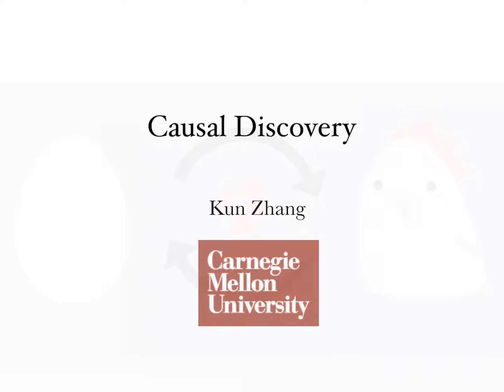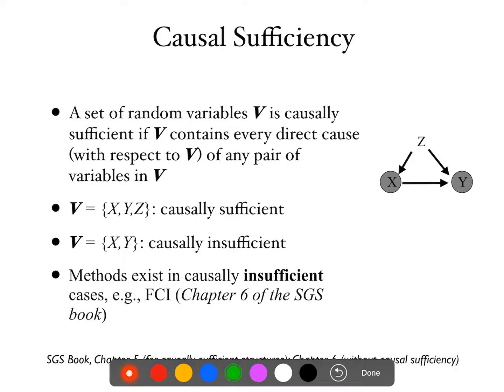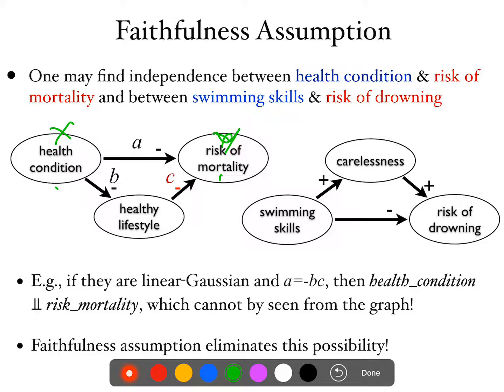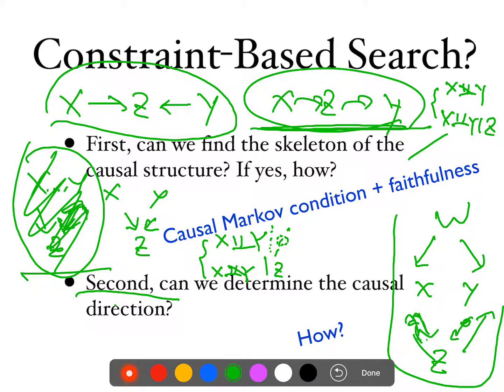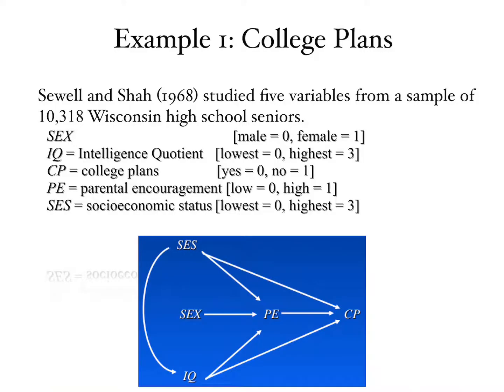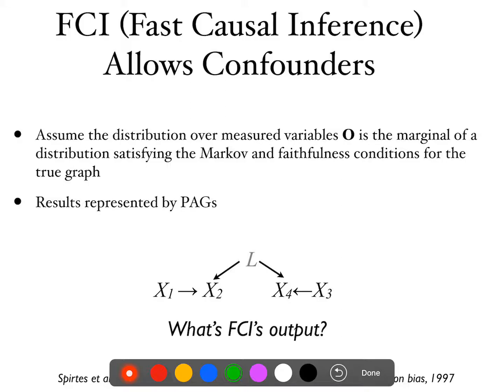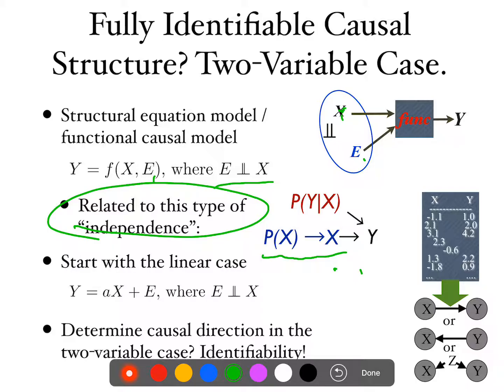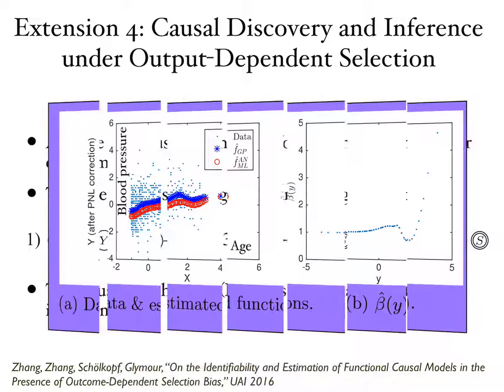PGM 18Spring Lecture 13 updated: Causal Discovery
PGM 18Spring lecture 13: Causal Discovery